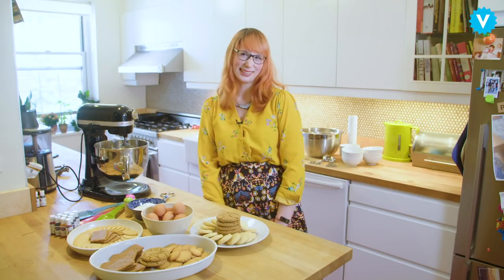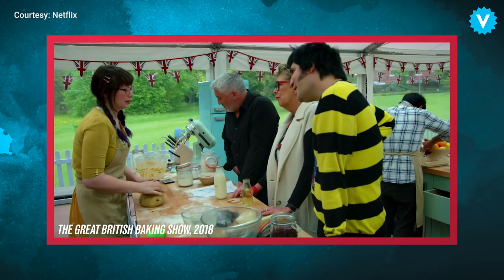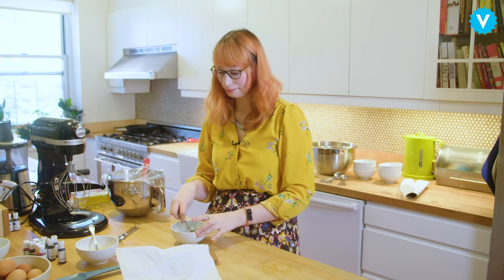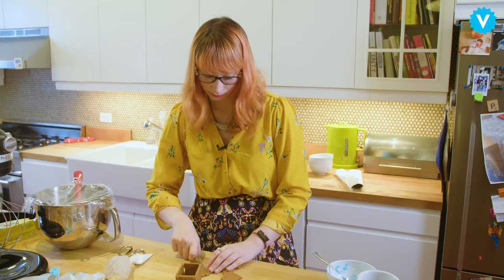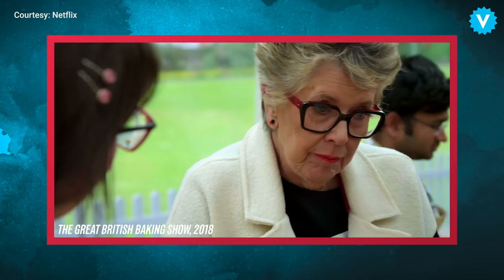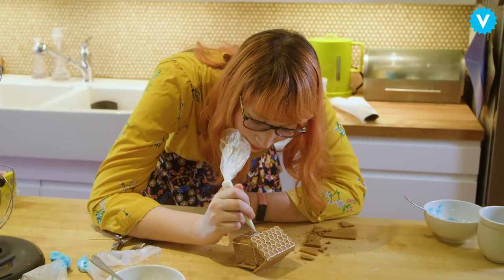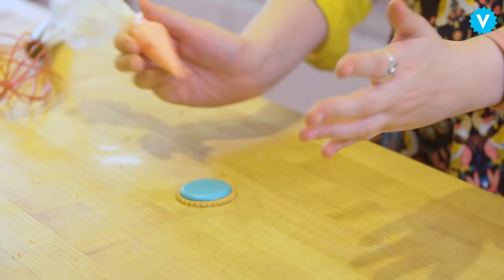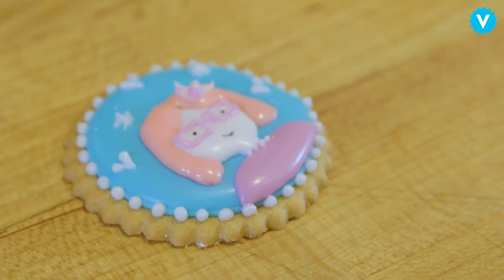Great British Baking Show's Kim-Joy Works Her Magic on Store-Bought Cookies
Kim-Joy, one of the finalists of The Great British Baking Show in 2018, is thriving, post-show. Her new book, Baking with Kim-Joy, launched this fall, and she’s now baking full-time. In the video above, she demonstrates her formidable piping skills while telling Vulture about the stressful shooting schedule, the worst thing Paul Hollywood ever said to her, and mental health.